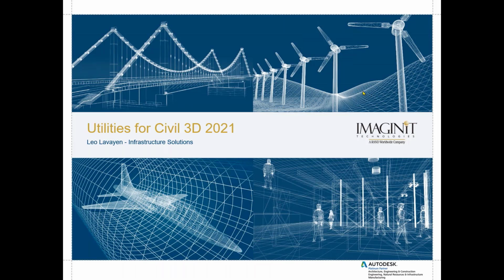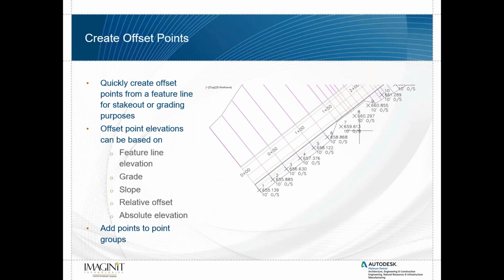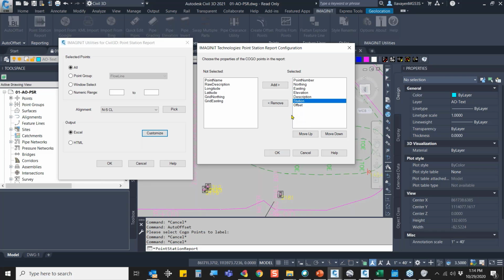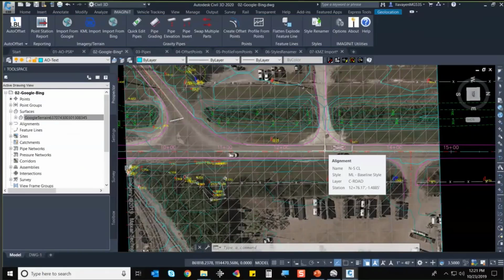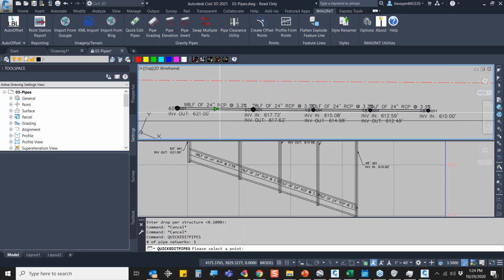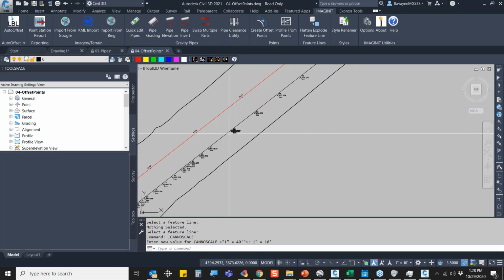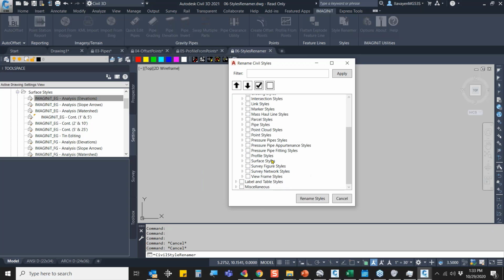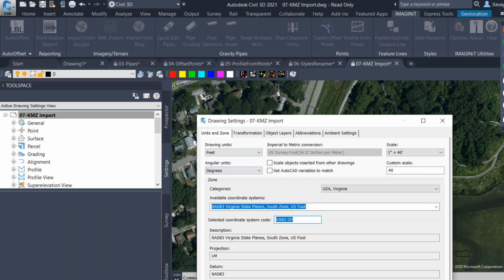IMAGINiT Civil 3D Utilities 2021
IMAGINiT Utilities for Civil 3D is a collection of more than a dozen productivity-enhancing tools to expand the use of Autodesk Civil 3D. Watch to see the utilities in action.